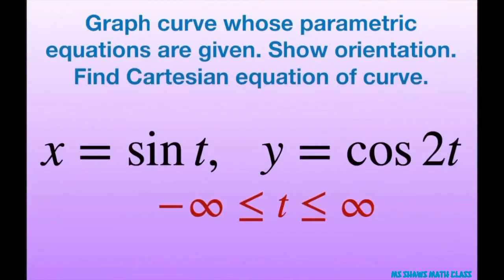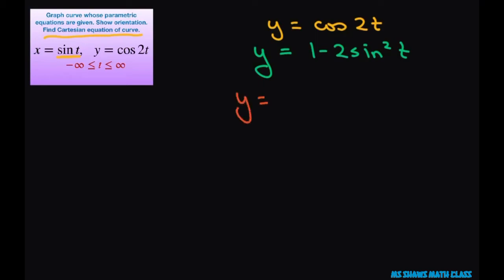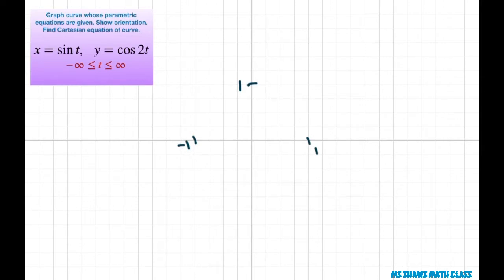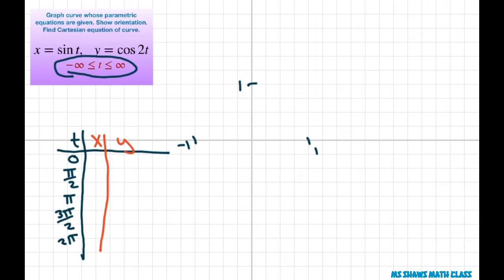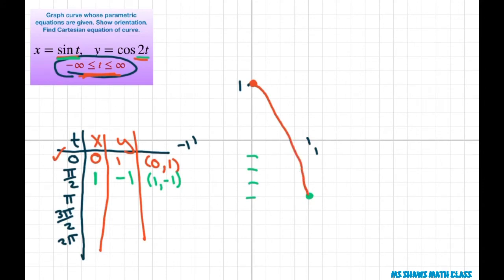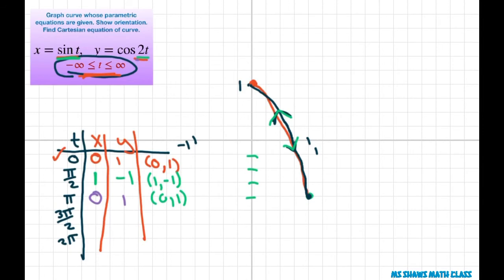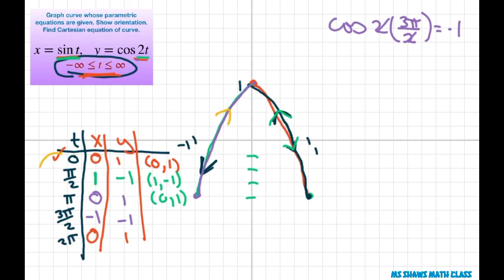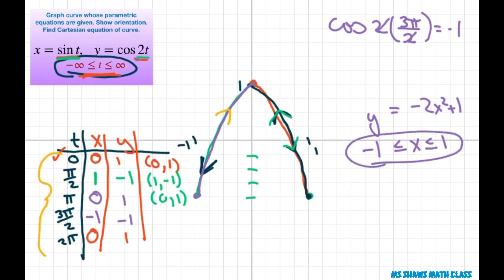Graph curve with parametric equations x= sin t, y= cos t. Show orientation. Cartesian equation